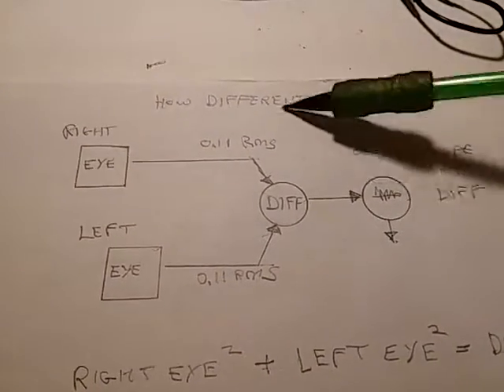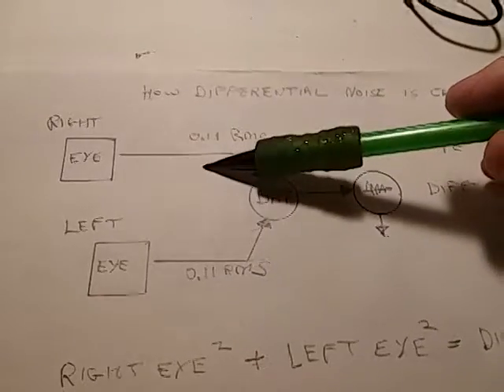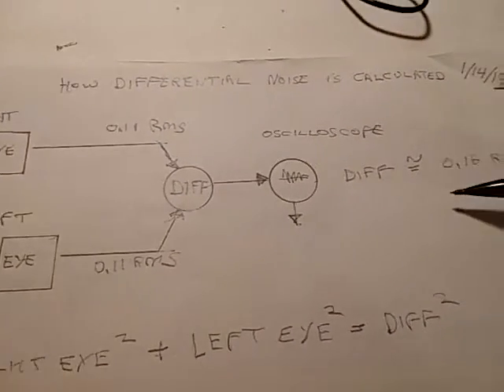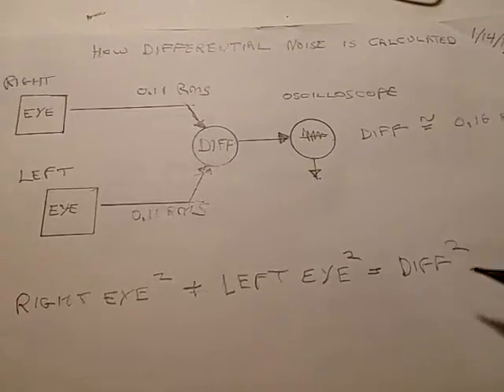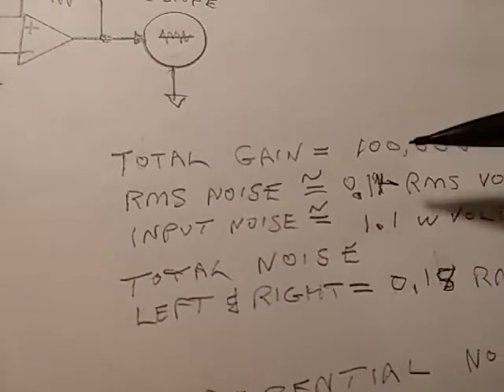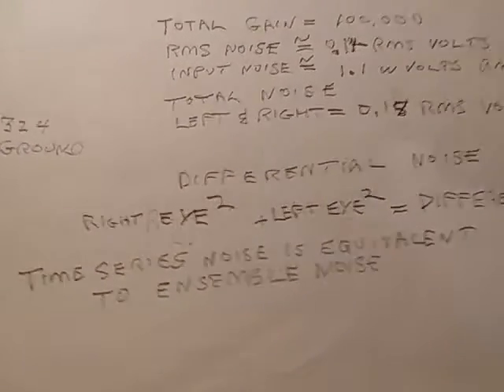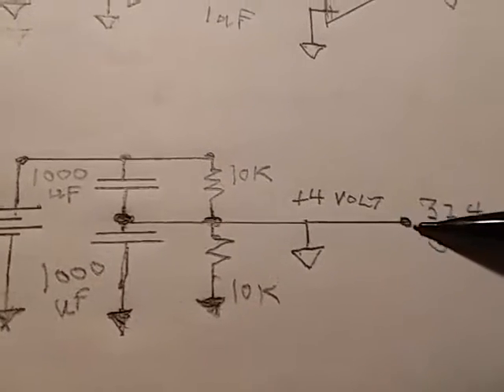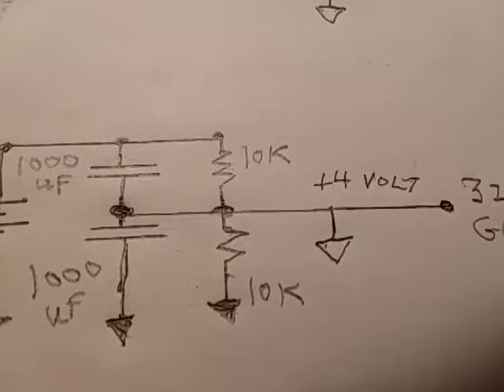A Summation of Left and Right Focal Perturbations. Using A DC Blocking Capacitor.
It is a matter of professional curiosity - to determine how accurately each eye tracks or follows its accommodatiom signal.  It is our thesis,  that this is how all normal eyes work.